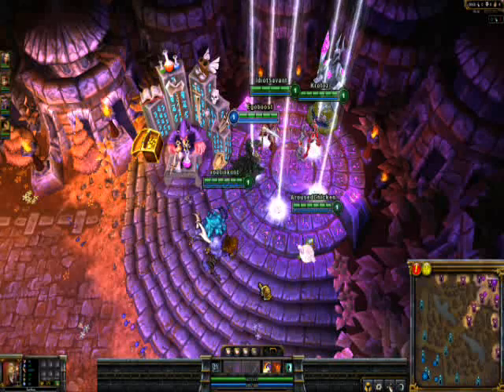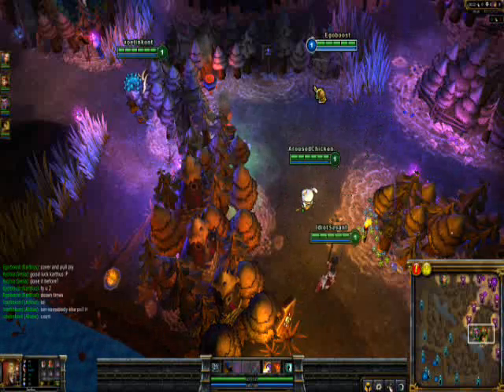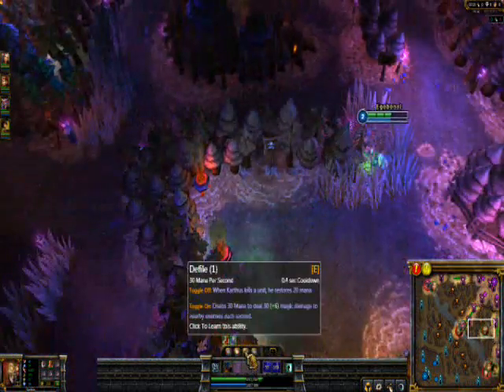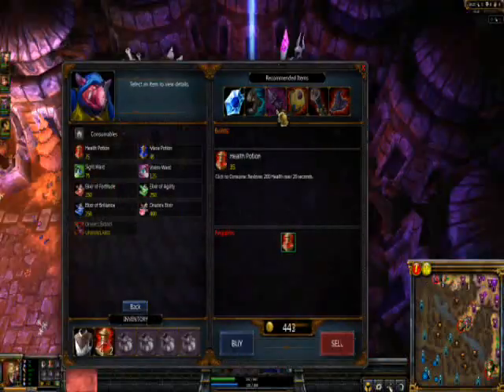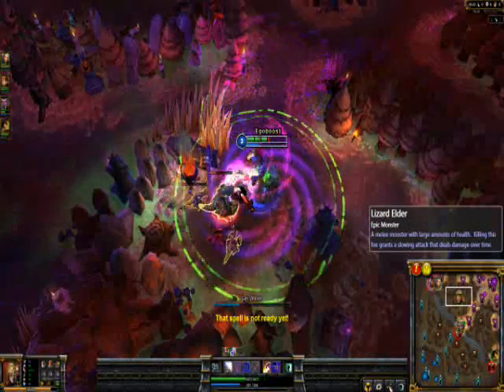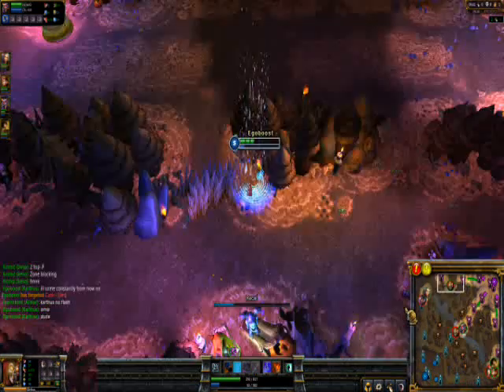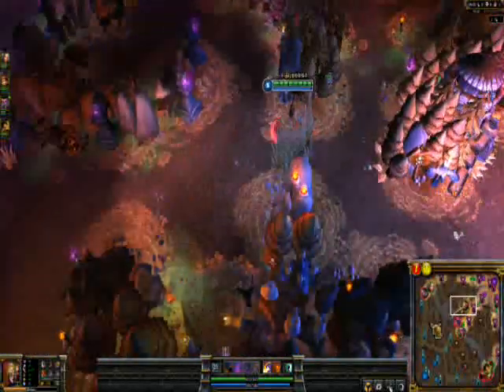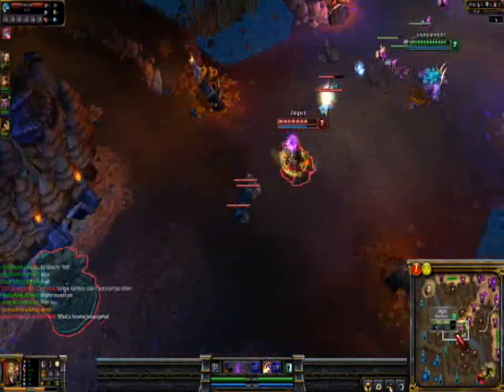League of Legends - "Karthus Jungle" Guide/Gameplay Part 1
It is getting exotic for real! Karth in the jungle?! Dodge fast! But in my opinion, one of the most underrated, while hardest ways to play that fella!! Enjoy and rate, comment and criticz! Holla